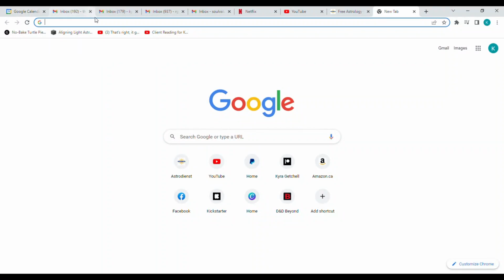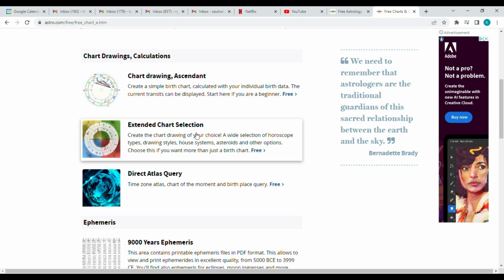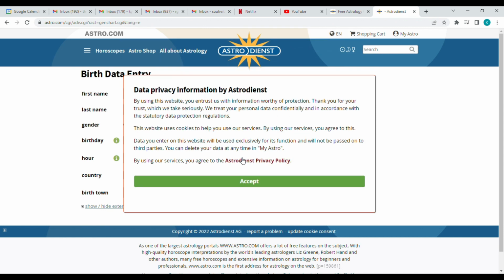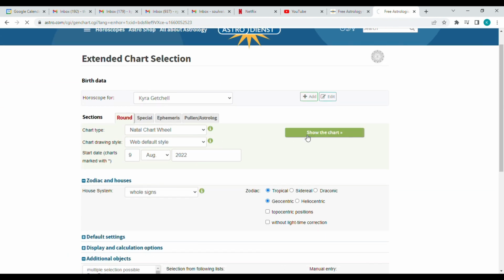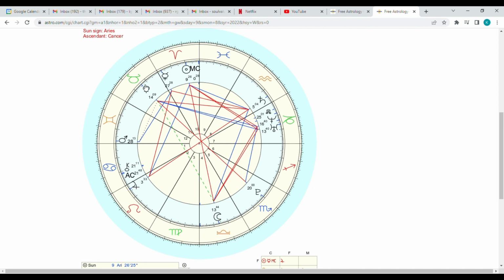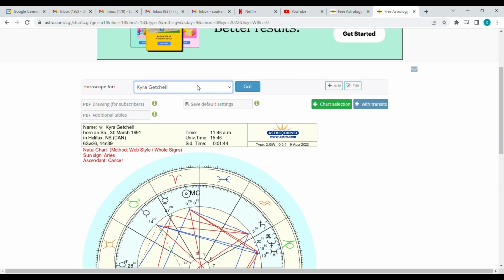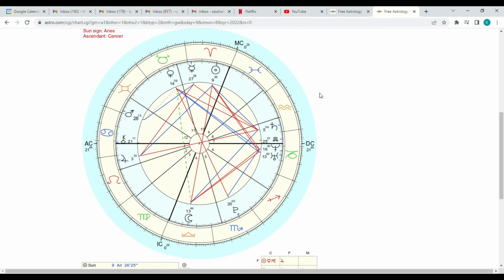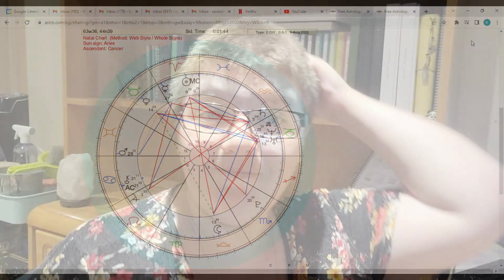How To Generate Your Birth Chart - Step by Step Guide for Getting Your Whole Sign Birth Chart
I work a lot with astrology, and I love to share that with you, so I thought it would be helpful to do a step by step instruction of how to generate your whole sign birth chart! Hope this helps!